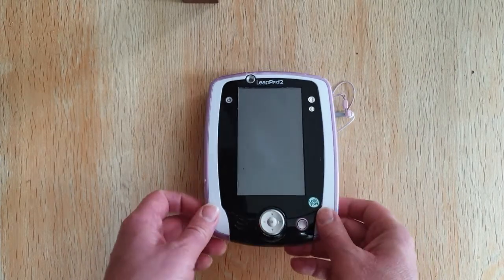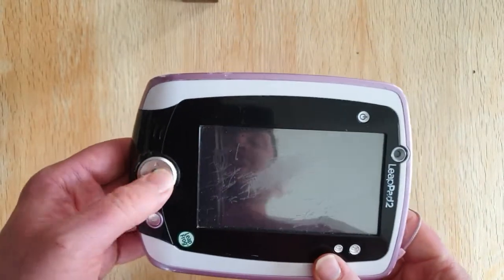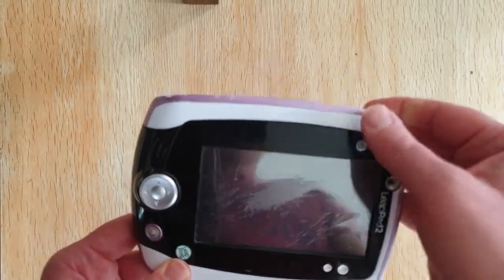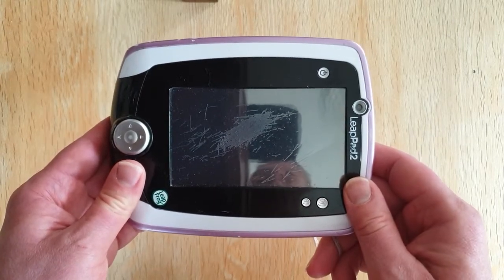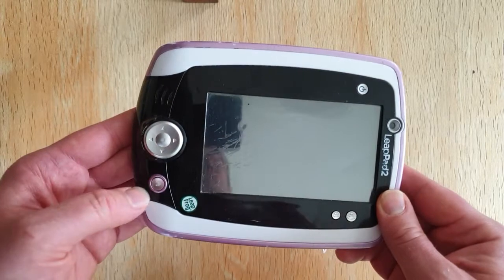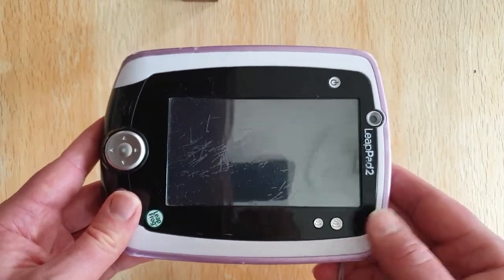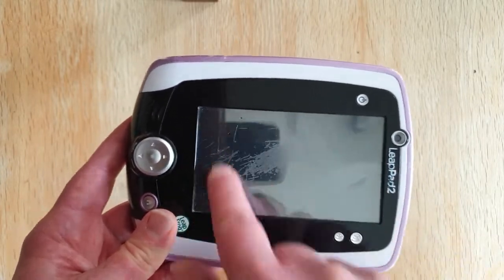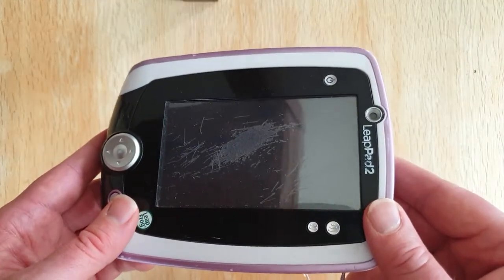How To: Flash a LeapPad2 (or LeapsterGS Explorer) with Retroleap (Retroarch)! - Part 2!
A few points about the LeapPad2 device - these also apply to the other 'Pad' devices from Leapfrog (i.e. LeapPad 3, LeapPad Ultra etc).

The Leapster Explorer and the LeapsterGS Explorer are currently the best options due to the likeness to older handheld consoles e.g. the GameBoy Advance SP, Sega GameGear etc